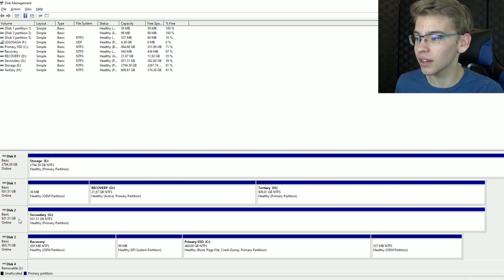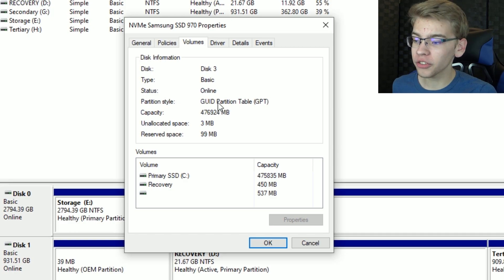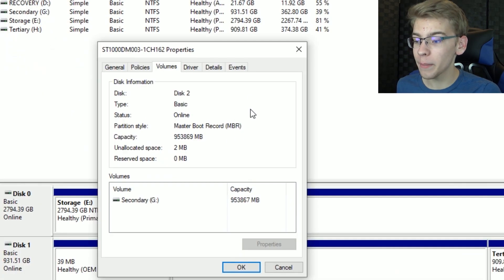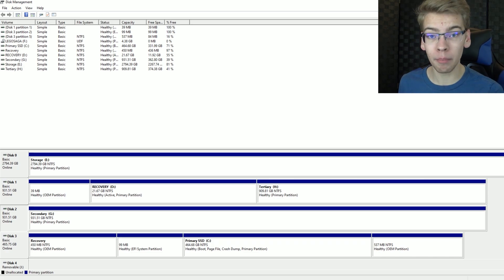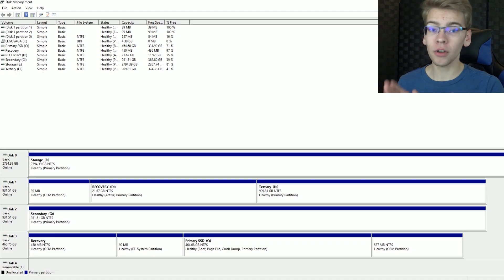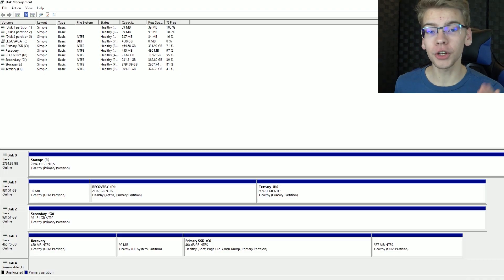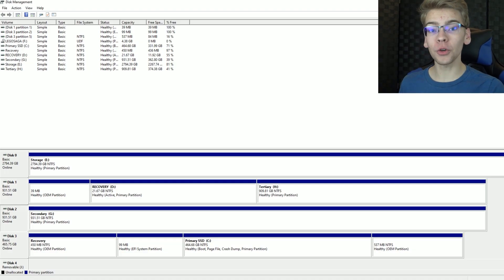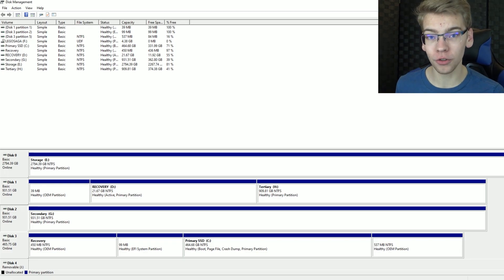MBR vs GPT Which Should You Use?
MBR vs GPT! BIOS vs UEFI explained! Which hard drive partition type should you use?
Computer Tutorial #21